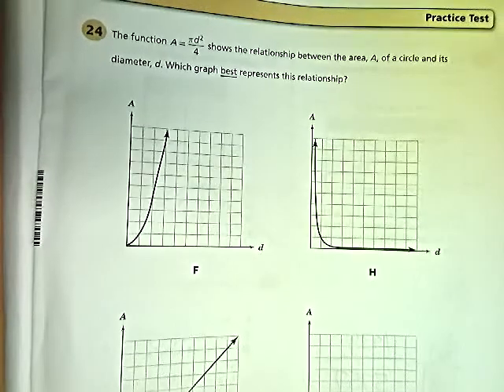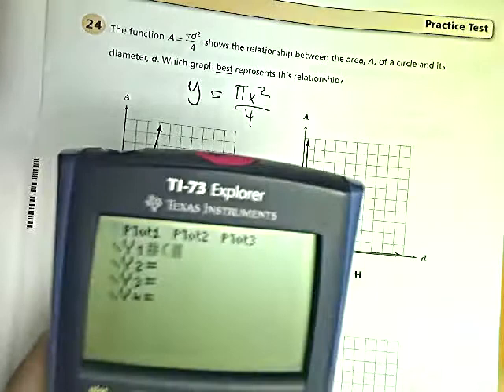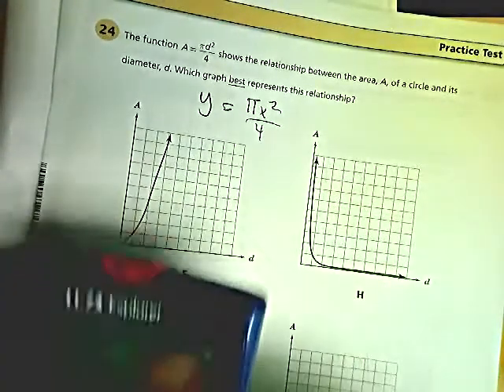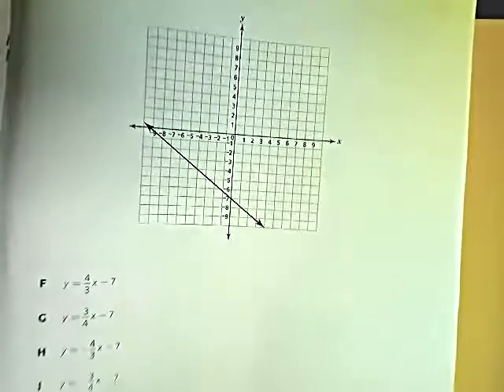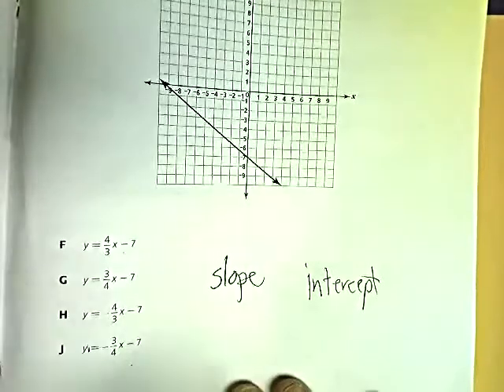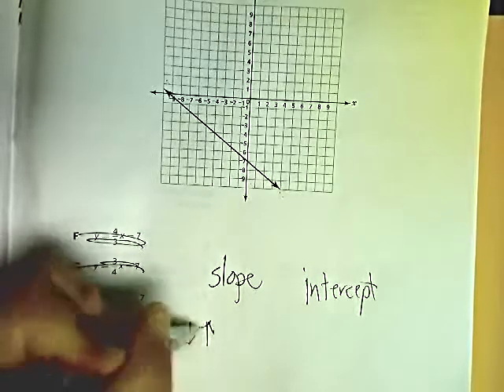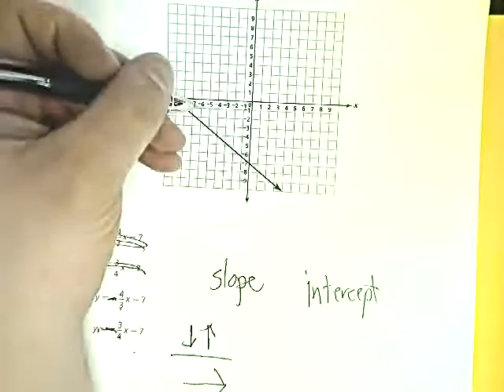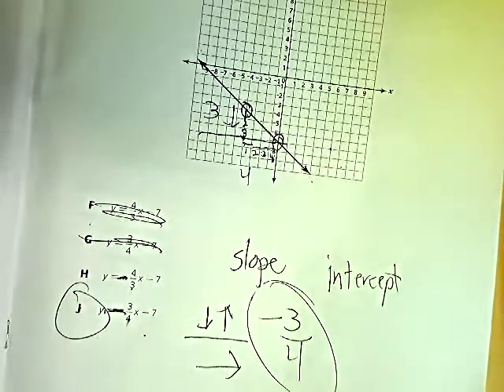Interpreting Graphs - Algebra 1 EOC Quick Topic Review